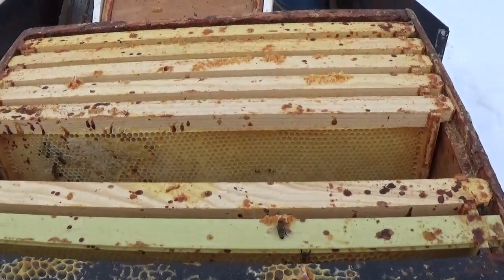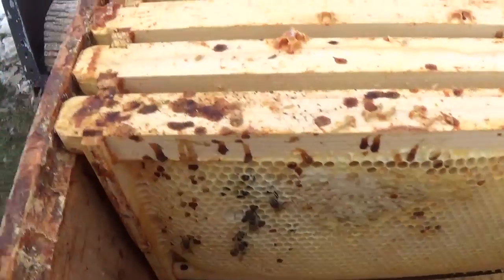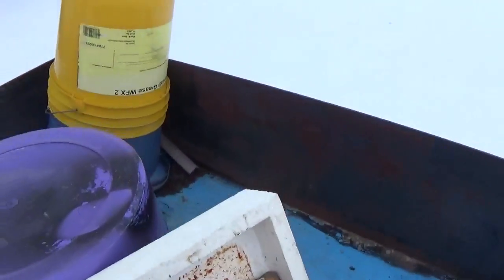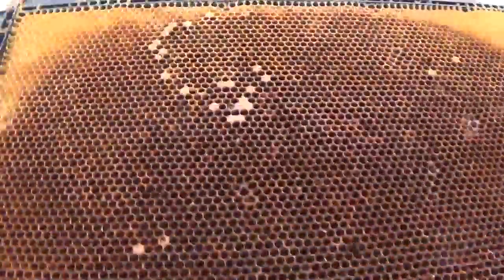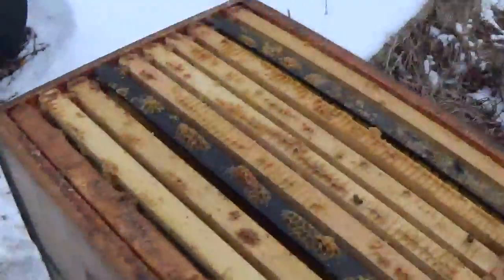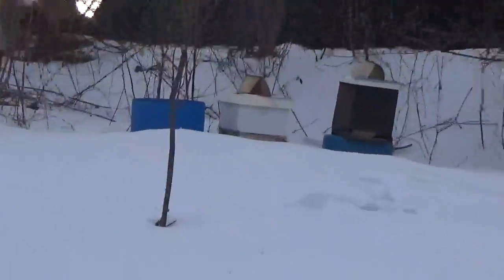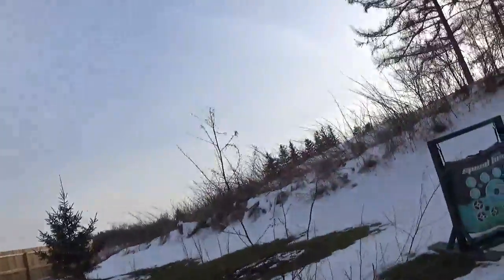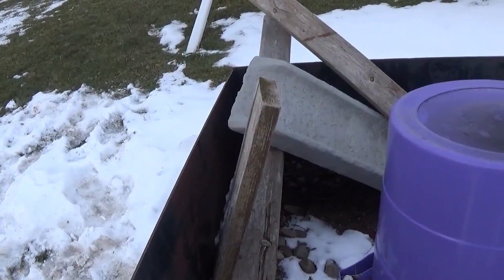Cleaning out the Dead out.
Due to beekeeper error, I lost this amazing hive to a cold snap, I was able to save the Queen and about twenty workers, but the hive as a whole is gone, the Queen and her entourage is going south for the winter, and here's hoping they do well. This is just a quick autopsy on the hive, and there's a lot of wind, so over all not looking to be an all too exciting video.